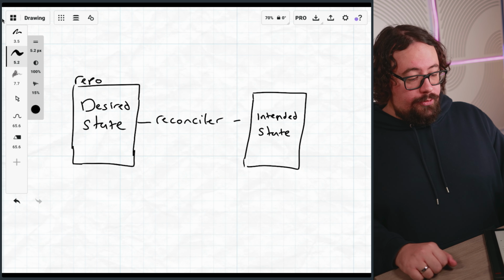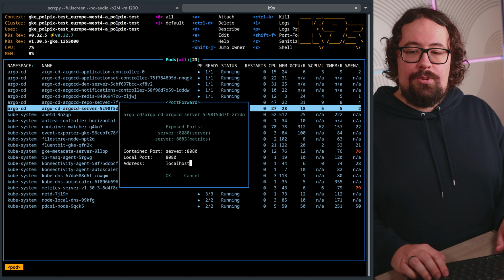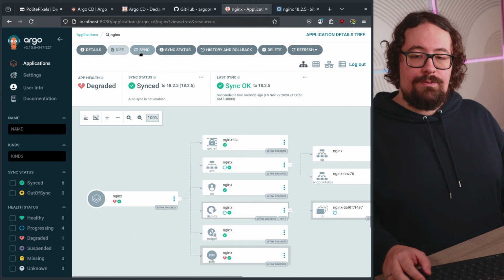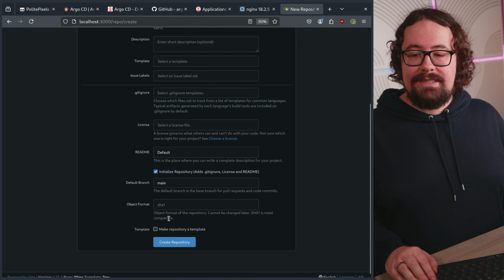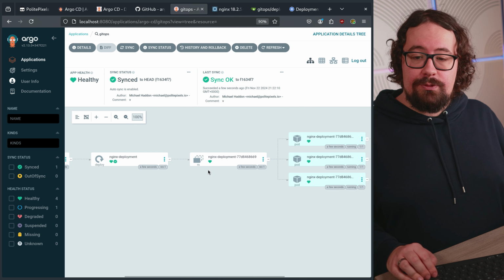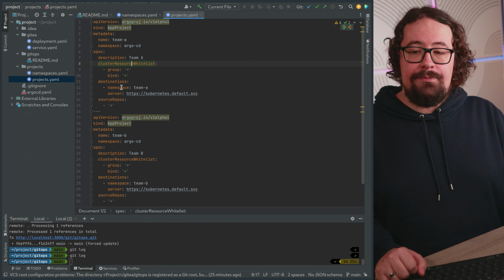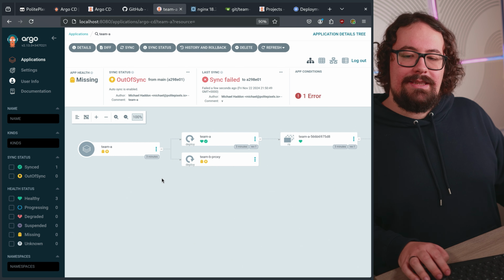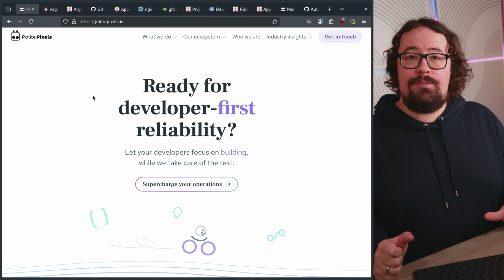Getting started with ArgoCD